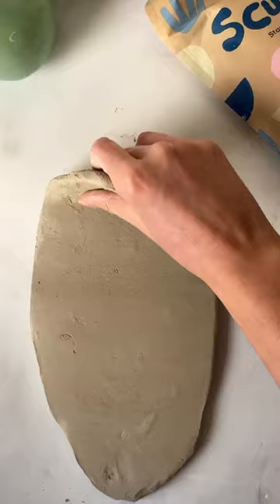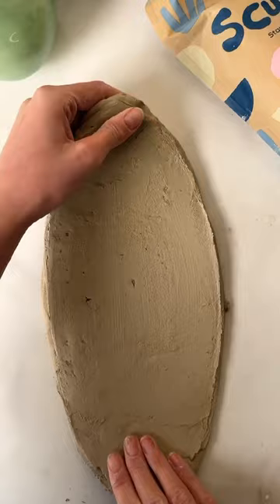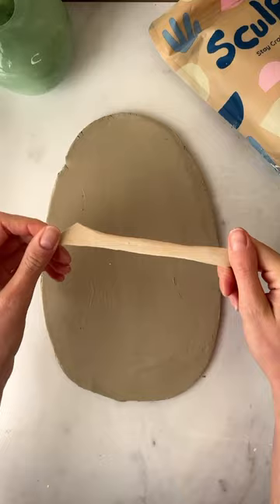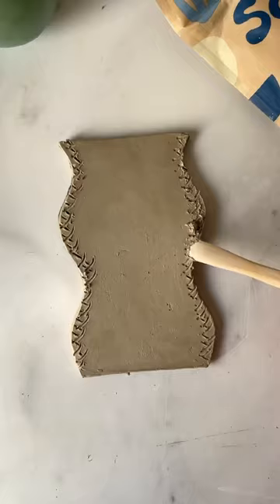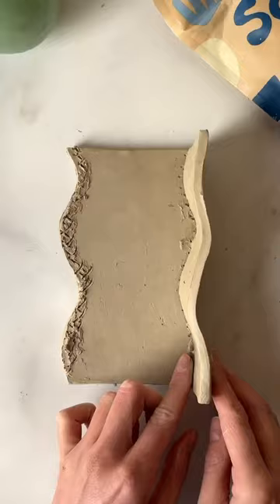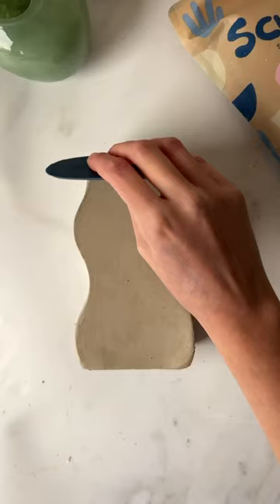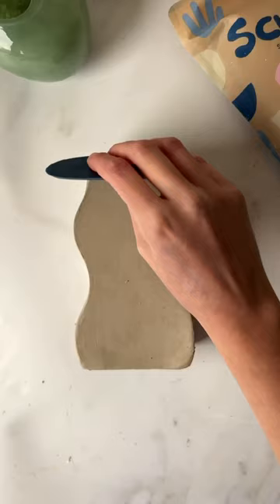Sculpd Clay School - lesson one, how to slab build, with Yasmine✨💪💕